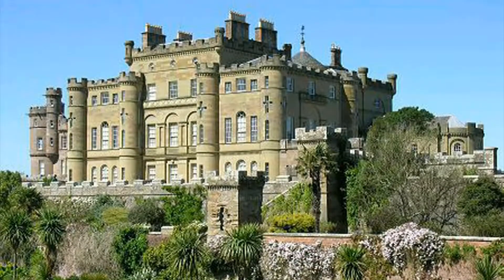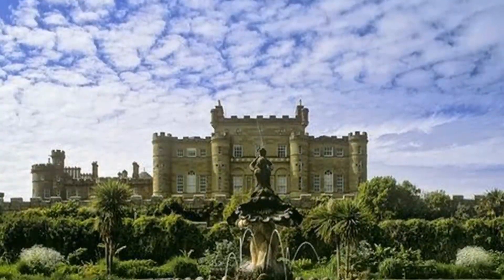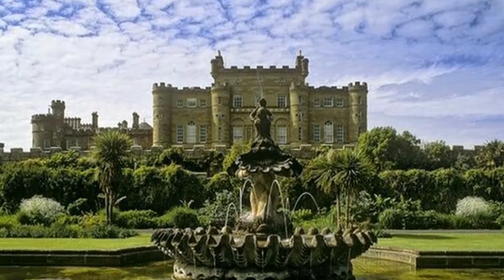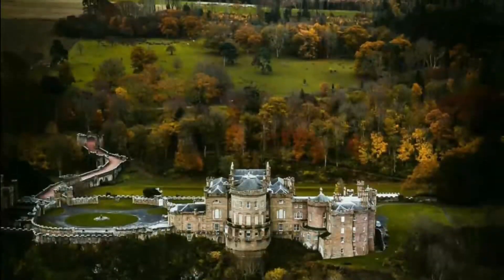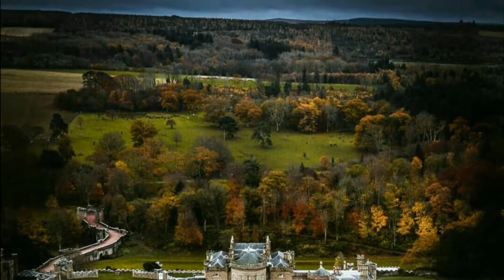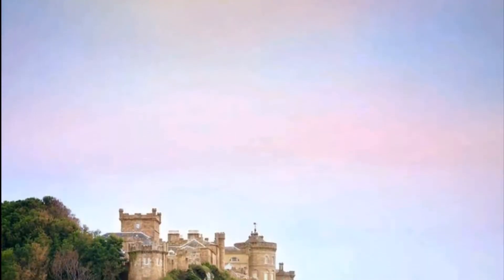Culzean Castle, Scotland